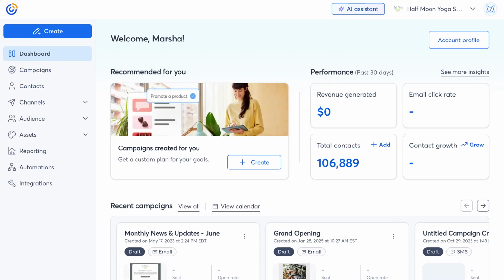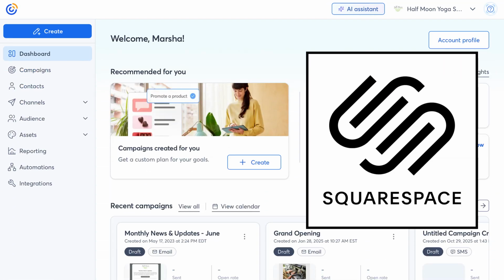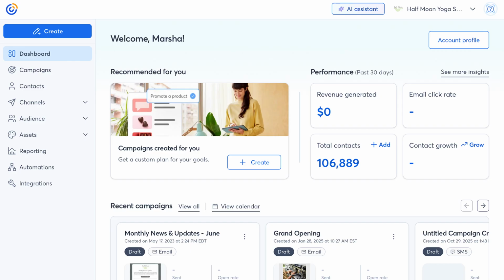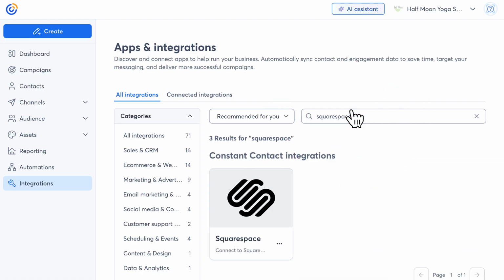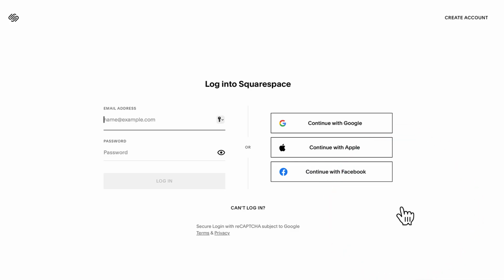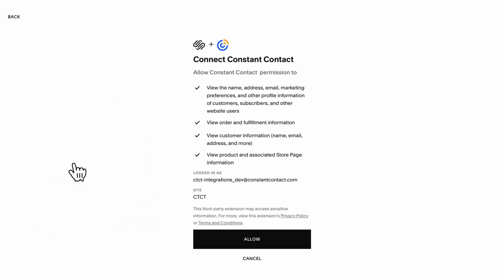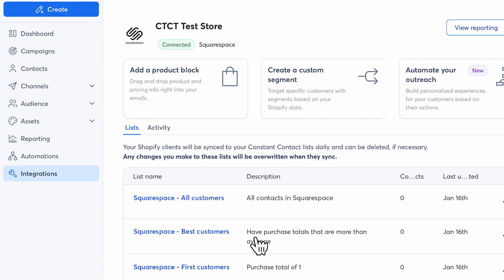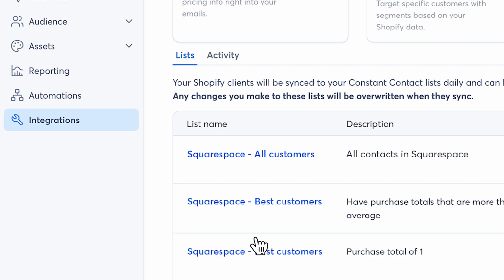Squarespace & Constant Contact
In this video tutorial, we'll go over how you can connect your Squarespace account to Constant Contact